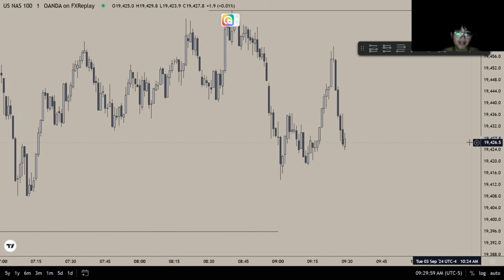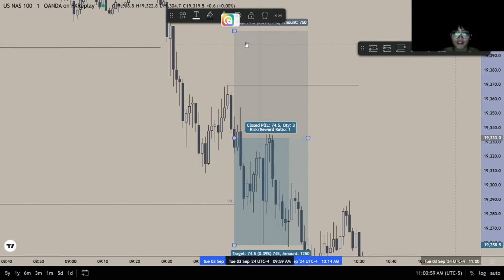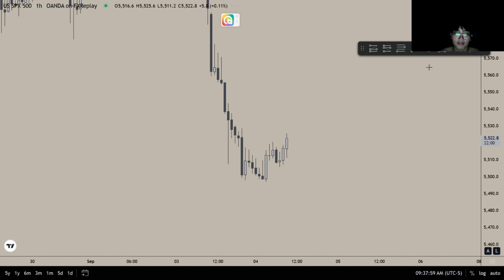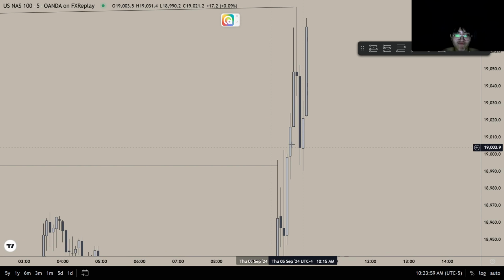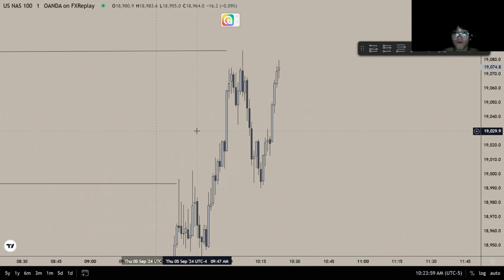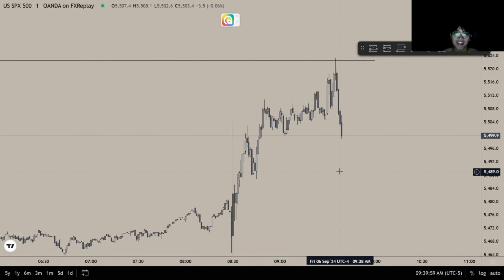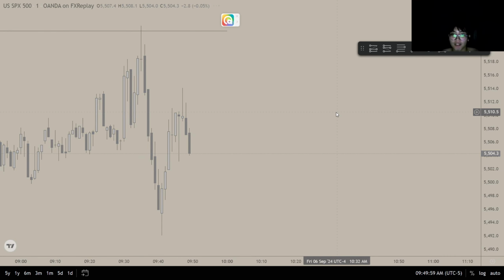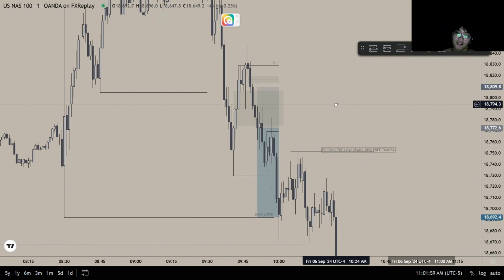This Is How I Tested This Strategy So You Don’t Have To | Backtesting Session (Ep.8)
This is a Backtesting Session, where discipline is built long before real money is on the line. Backtesting isn’t about chasing results — it’s about validating your system, understanding its behavior, and building trust in your edge.

Every time you follow your system, you are rewarded. Not always with profits, but with data, confidence, and clarity. And every time you disobey it, the process punishes you — through inconsistency, doubt, and poor execution.

There are no shortcuts here. No skipping rules. No curve-fitting. No changing strategies after a few losses. Just repetition, patience, and honest evaluation.

This series isn’t just about getting funded — it’s about becoming the trader who earns it. Backtesting is where discipline is forged, mistakes are exposed, and habits are formed.